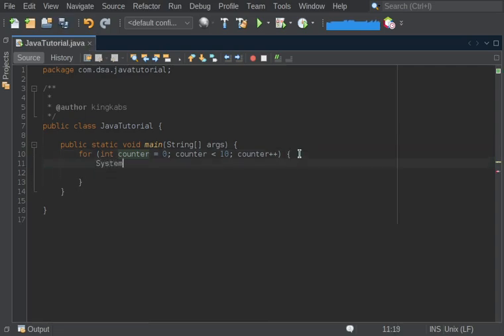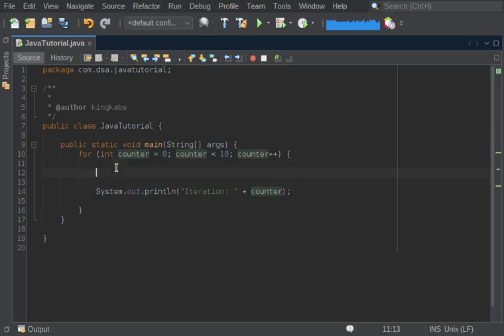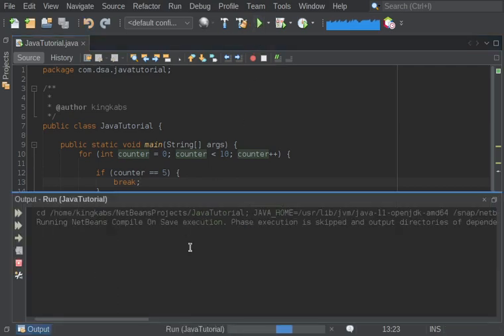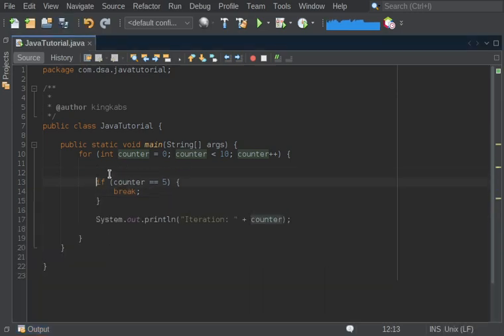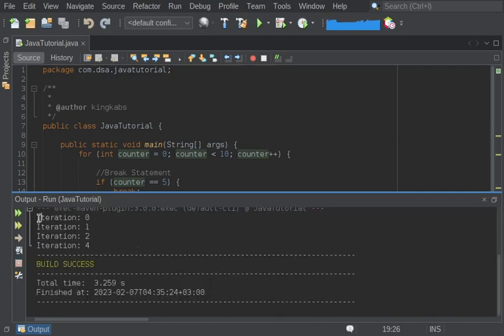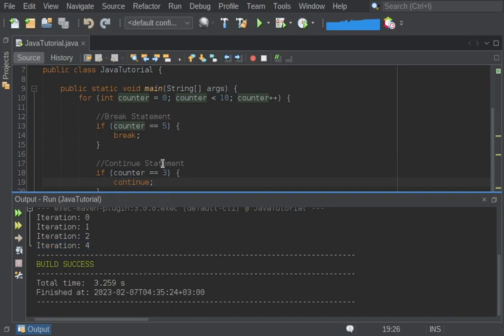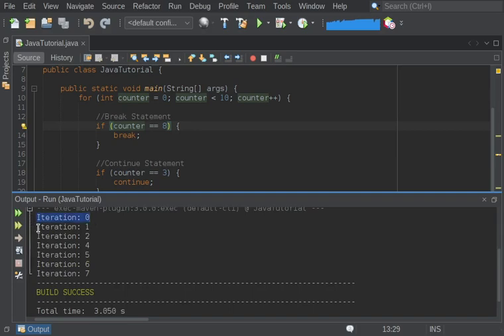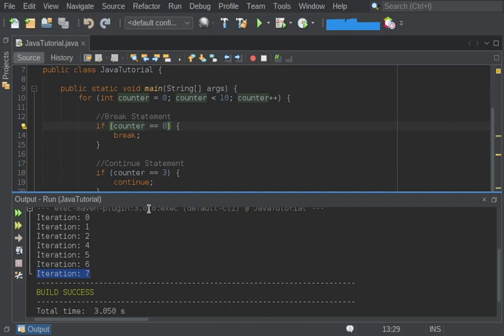Learn Java - Break/Continue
Java Break/Continue
You have already seen the break statement used in an earlier chapter of this tutorial. It was used to "jump out" of a switch statement.
The break statement can also be used to jump out of a loop.
The continue statement breaks one iteration (in the loop), if a specified condition occurs, and continues with the next iteration in the loop.